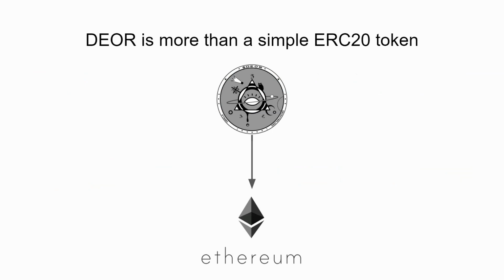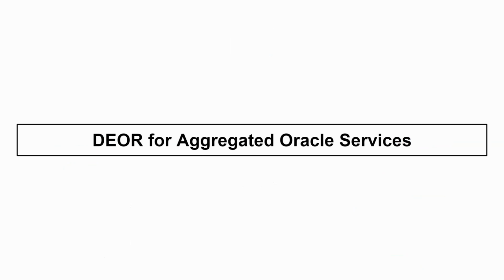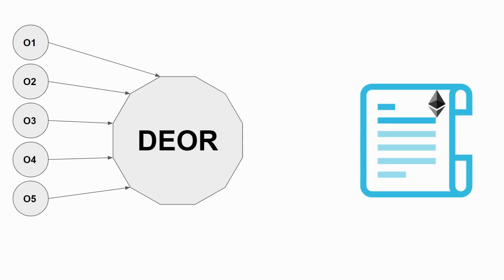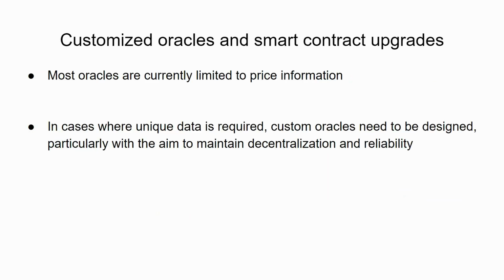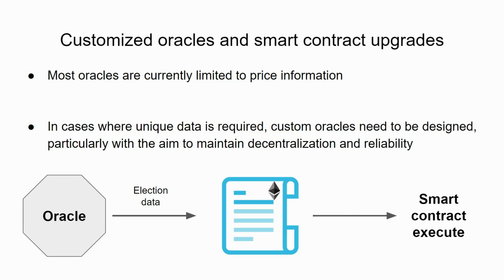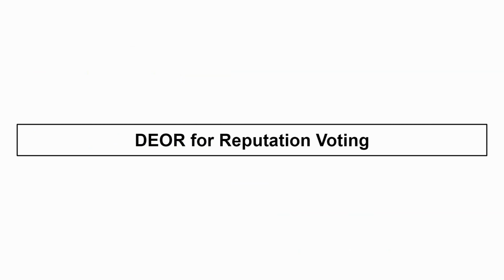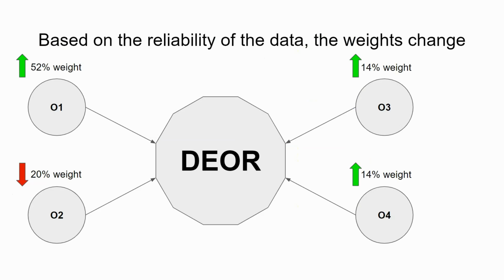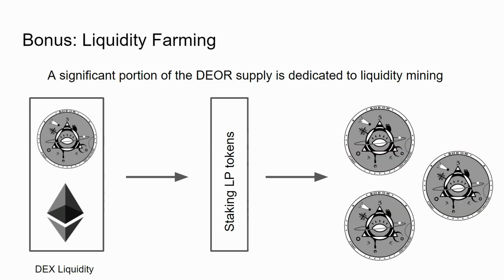DEOR (Decentralized Oracle) - Use cases for the DEOR token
Today we'll talk about the main use cases for the DEOR token:

1) Voting on oracle reputation
2) Paying for aggregated oracle  services
3) Paying for custom oracles and contract upgrades
Bonus: Liquidity Farming